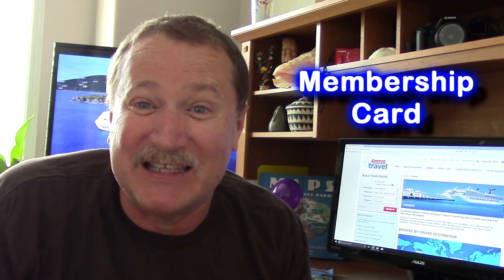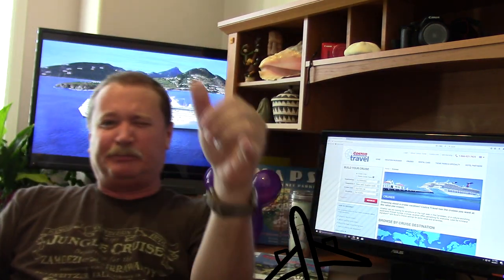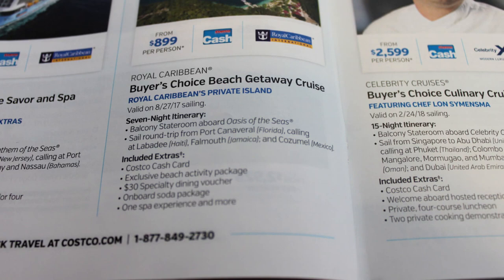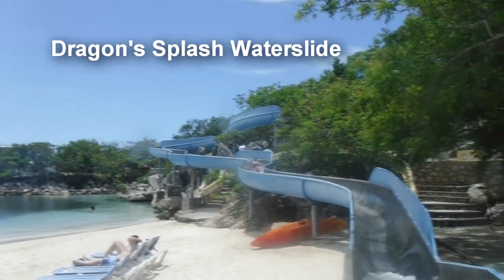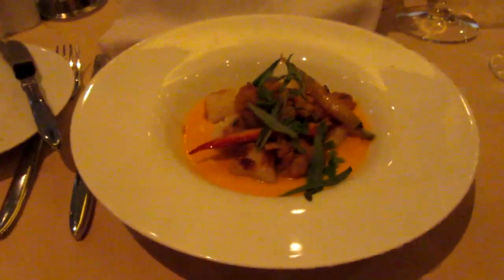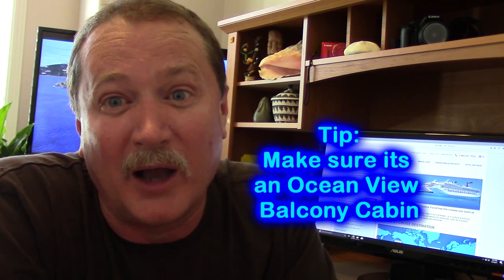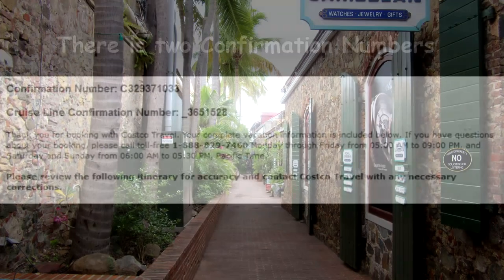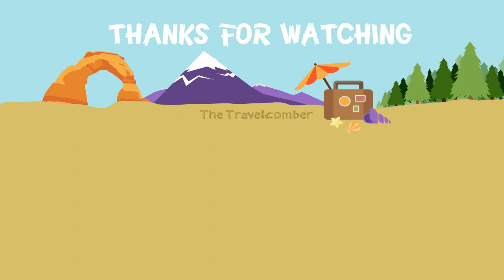Costco Reservation Tips For Cruises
Tips, tricks and advice on how to book cruises through Costco Travel.
+ Bonus tip on how to not loose your Included Extras on your reservation when making changes.